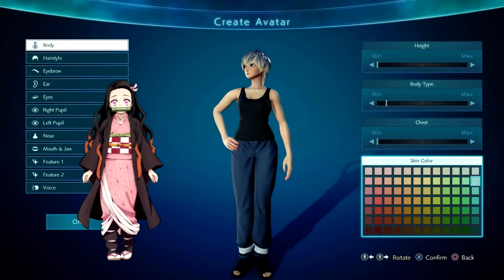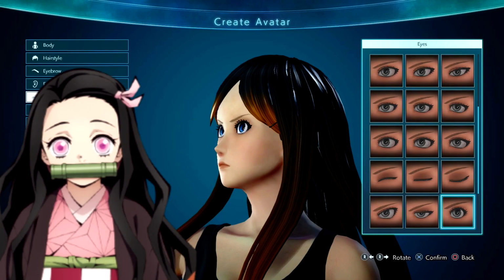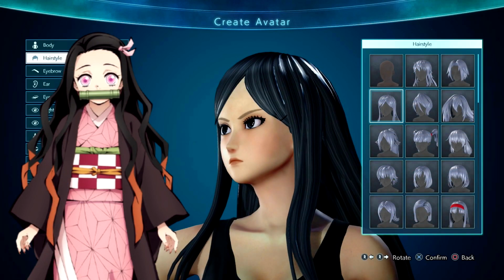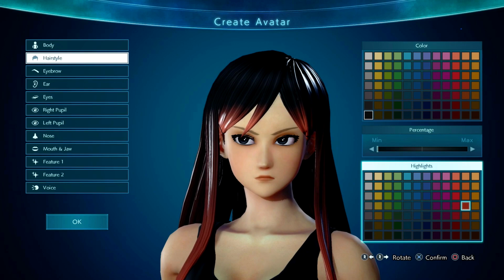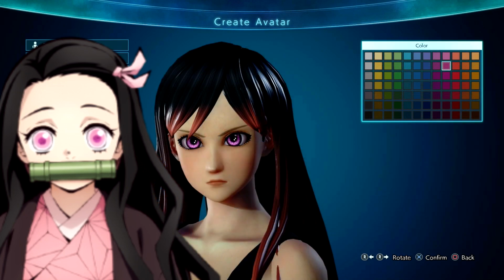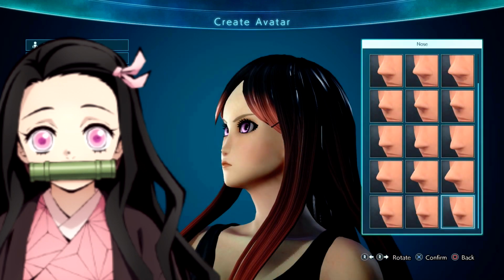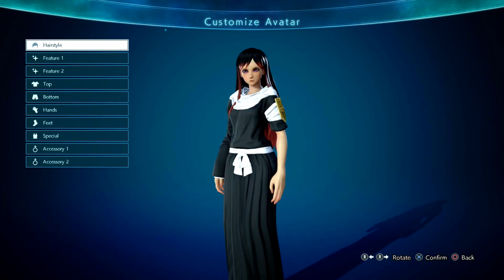Demon Slayer's "Nezuko Kamado" JUMP FORCE Avatar Creation!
Demon Slayer, or Kimetsu no Yaiba is by far my favorite 2019 anime so far! I've already made a Tanjiro Kamado Avatar Creation, but I had to follow that up with a Nezuko video! Here is a link to the original video;

. Don't forget to say hello on twitter!

If you liked that, I've got plenty of content on the channel to check out. some similar stuff, some stuff completely different have a browse. -